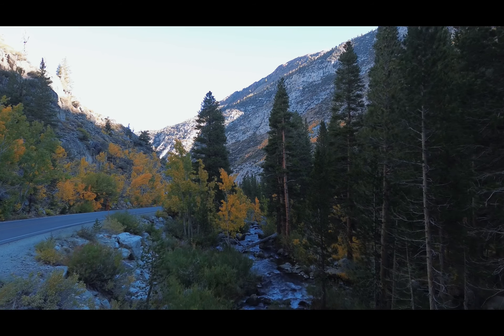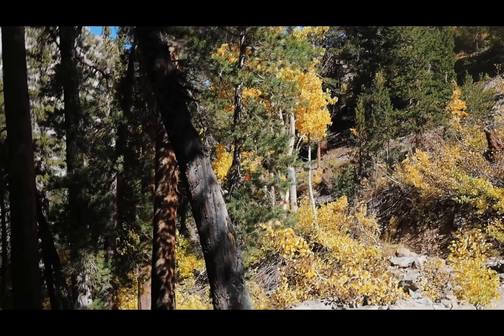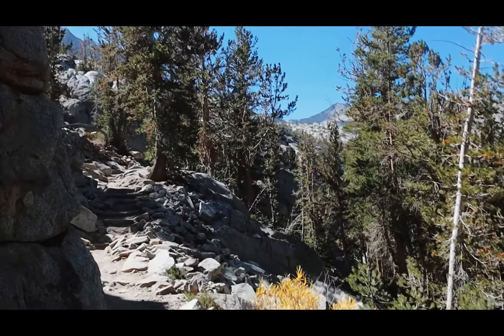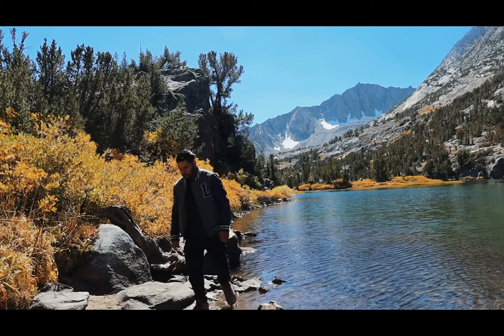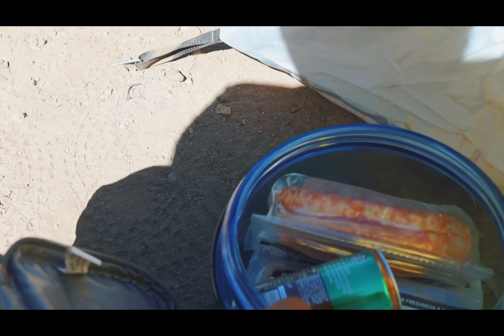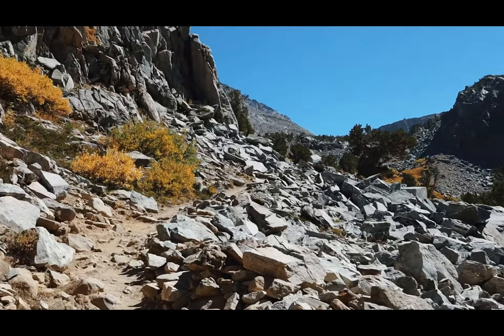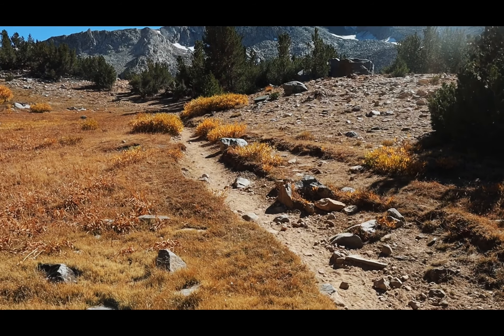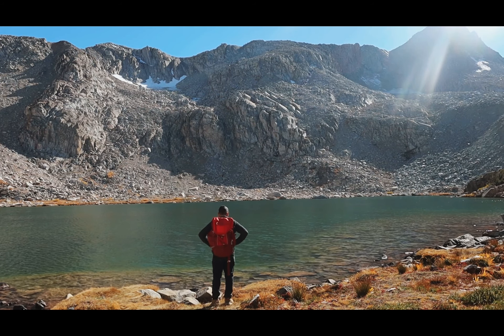Bishop Pass: A Backpacking Adventure Through California’s High Sierras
An 8 mile round trip hike where I camped at Long and hiked to Bishop Lake in the Eastern Sierras near Bishop, California